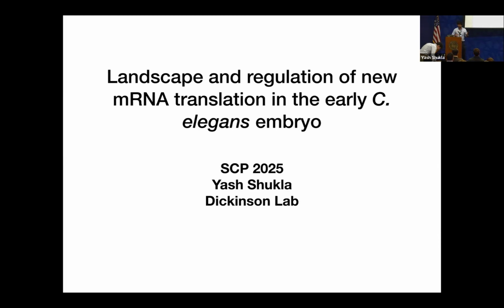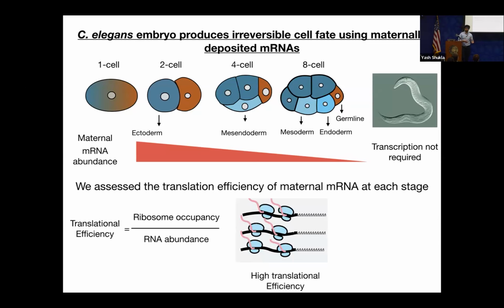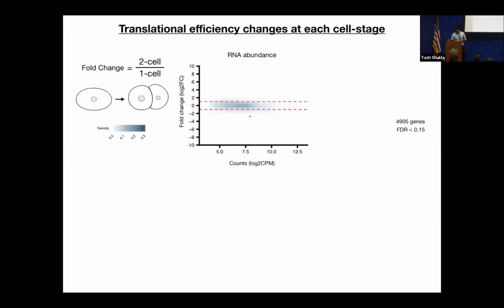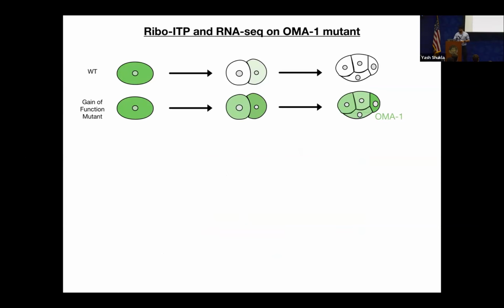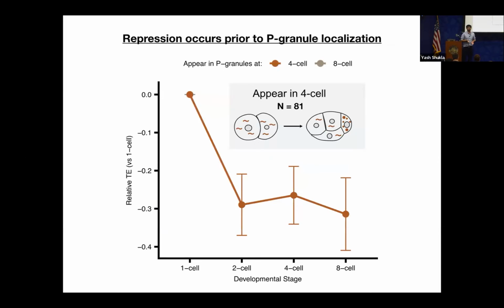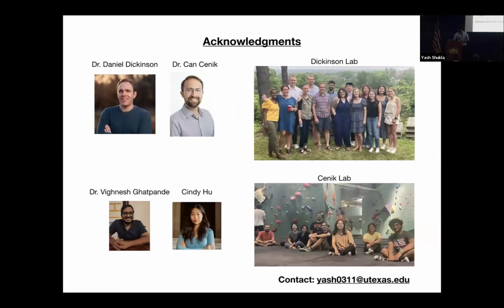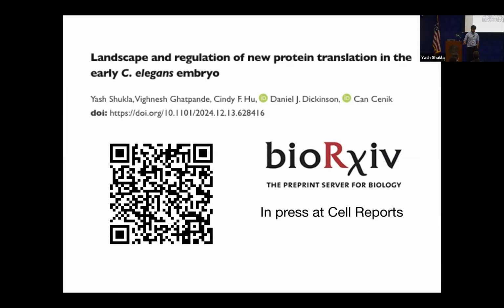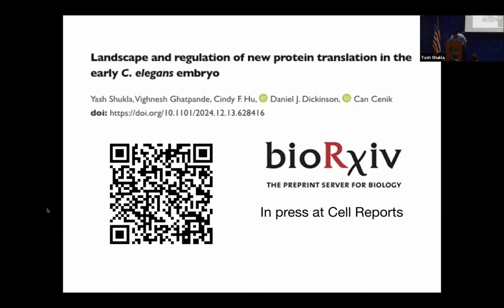Landscape and regulation of new protein translation in the early C. elegans... | Yash Shukla | SCP25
Presentation by Yash Shukla at the 8th single-cell proteomics conference, SCP2025 Landscape and regulation of new protein translation in the early C. elegans embryo.